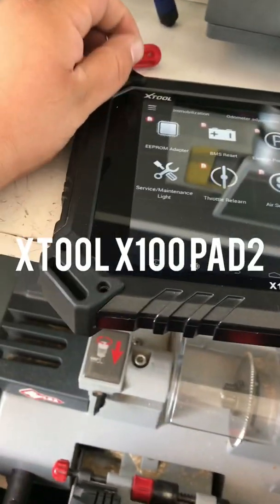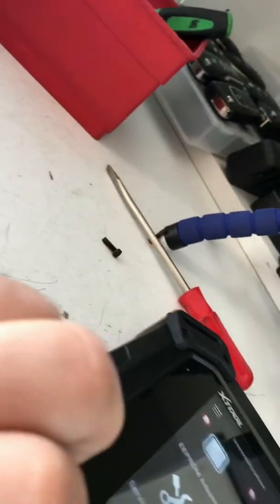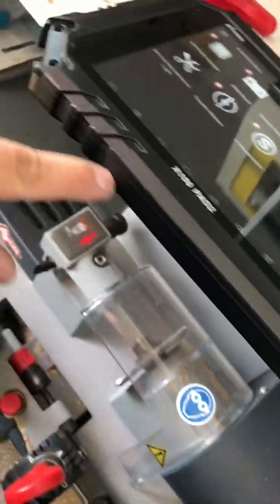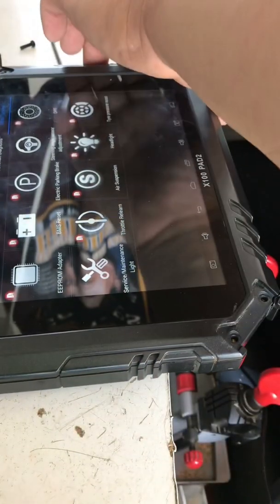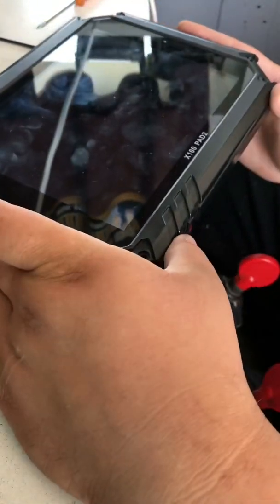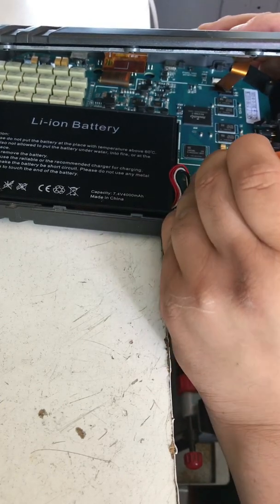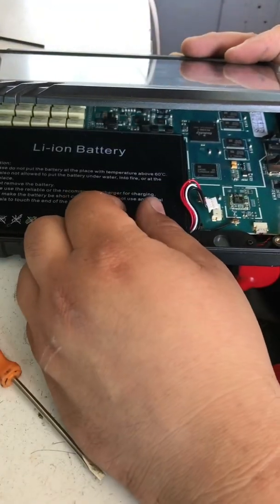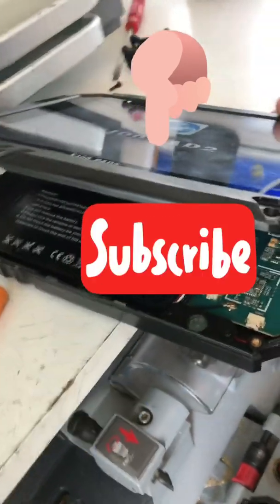X100 PAD2 FIX (BLACK SCREEN)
I will show you how to reset the computer if its stuck on a black screen and doesnt want to turn on .. if this video helps you out please hit like and subscribe to my channel thank you!!